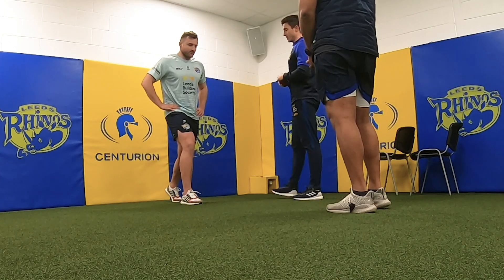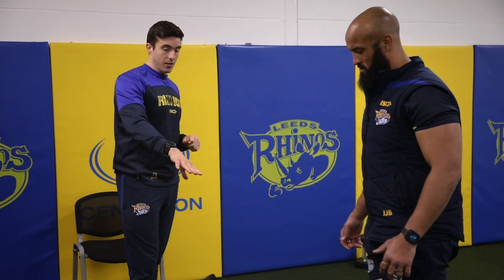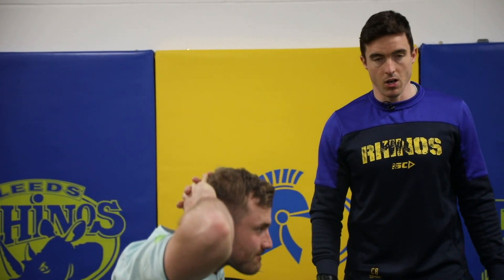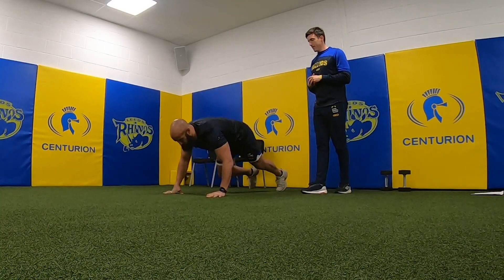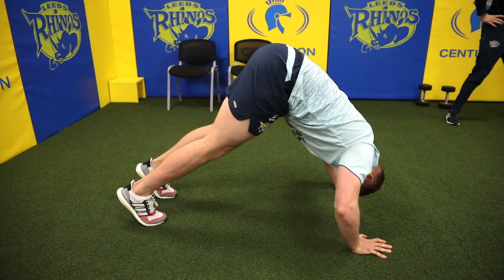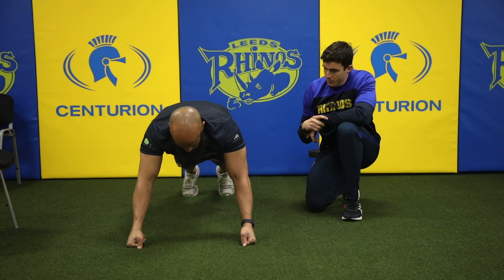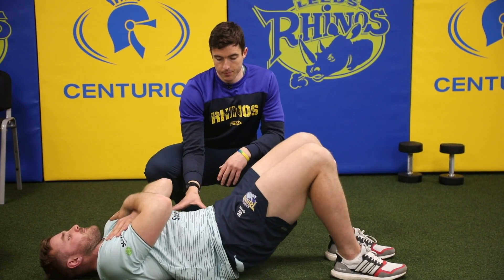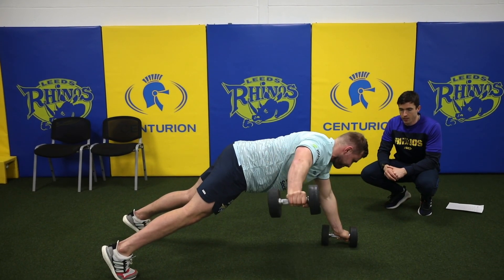Leeds Rhinos 14 day fitness challenge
Leeds Rhinos legend Jamie Jones-Buchanan joins up with the Rhinos Head of Strength and Conditioning Chris Black and Conditioning Coach Dan Grange to give you a training plan for the next 14 days that will help you keep active in your own home.
Don't worry if your not quite 'match fit' these days, Chris gives simple instructions how you can make each exercise easier or if you fancy a comeback, there are also ways for you to make each exercise harder.
The Rhinos players will be doing the circuits in their own homes and posting videos so don't forget to put yours on social media too using